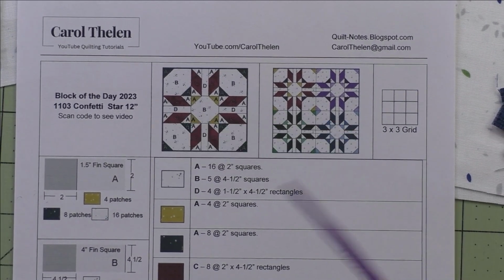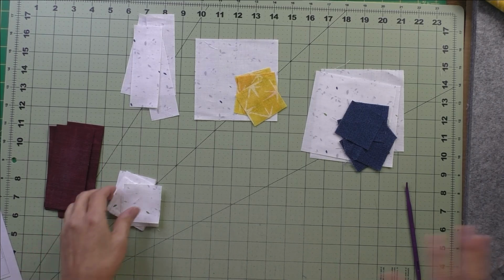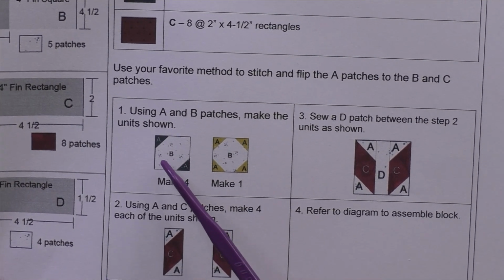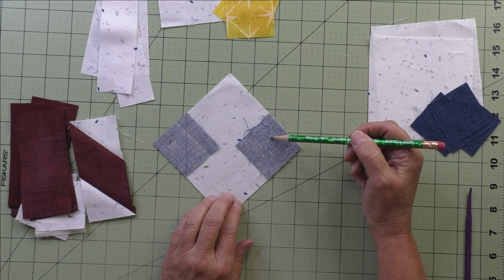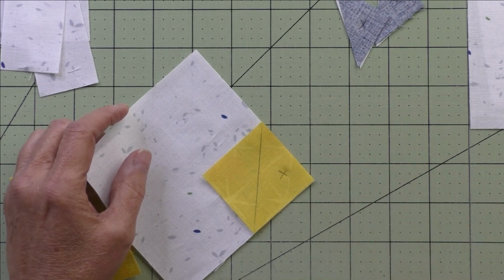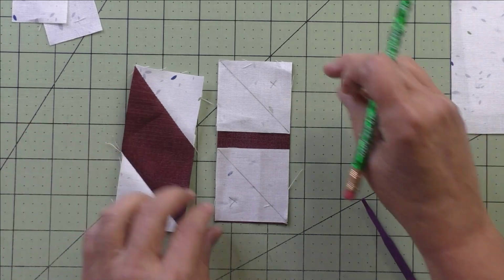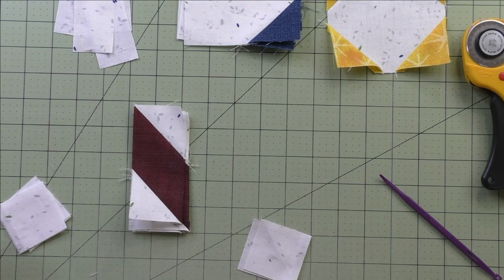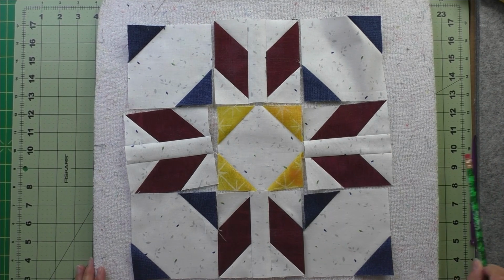1103 Confetti Star Free Quilt Block Tutorial | Block of the Day 2023 | AccuQuilt | Rotary Cutting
Confetti Star Free Quilt Block Tutorial